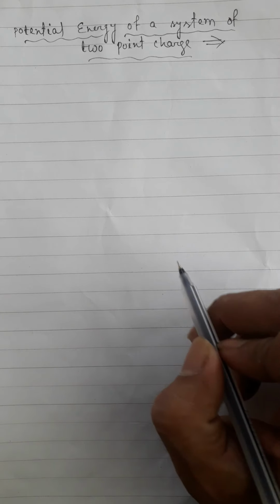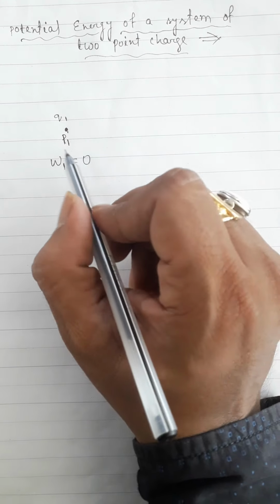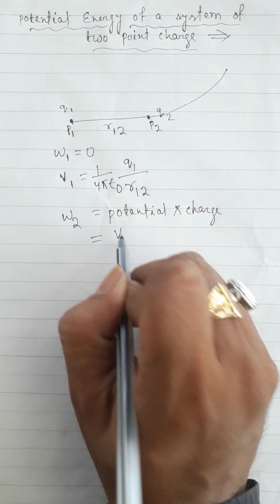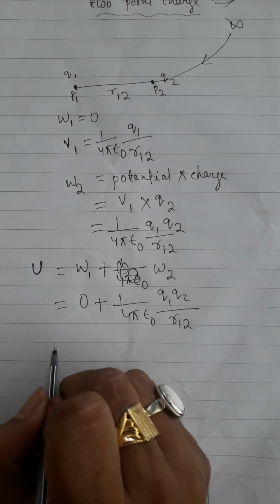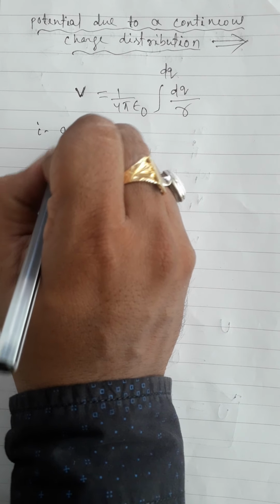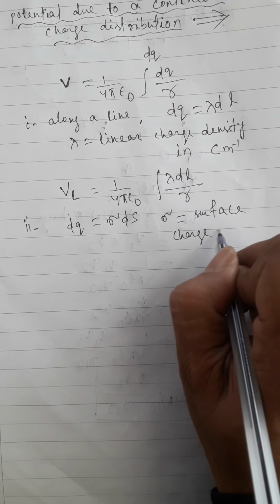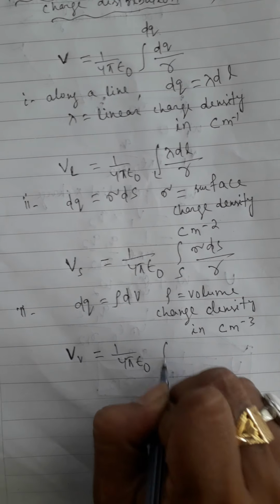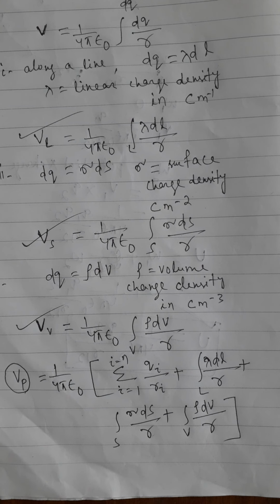XII electrostatics 27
Potential energy due to system of two point charge